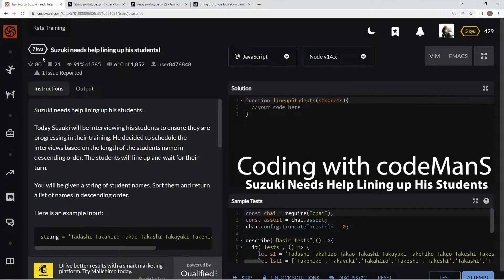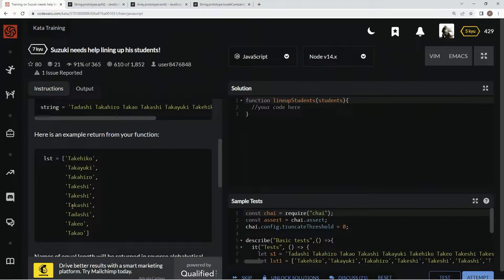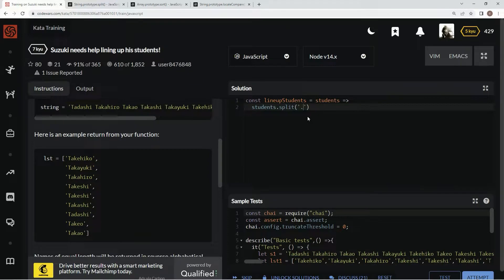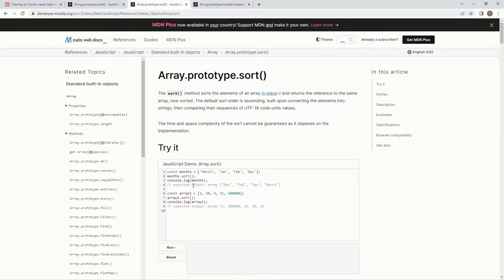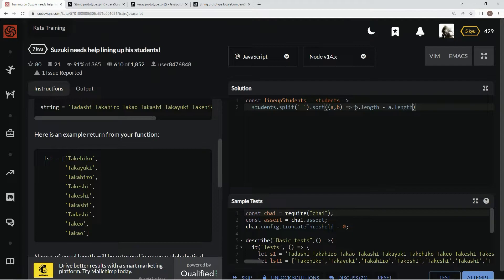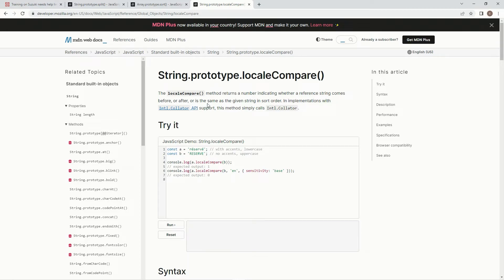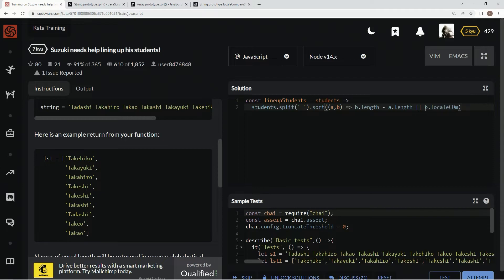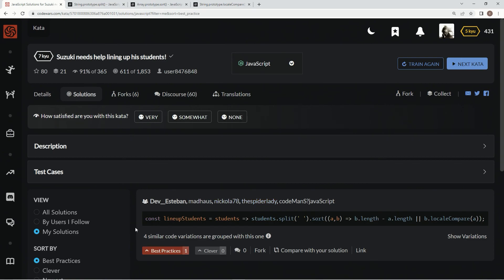Codewars 7 kyu Suzuki Needs Help Lining up His Students! JavaScript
this one uses the split() and sort(), localeCompare() methods